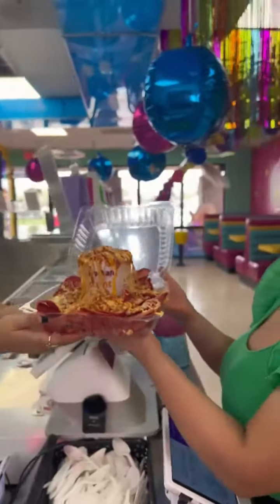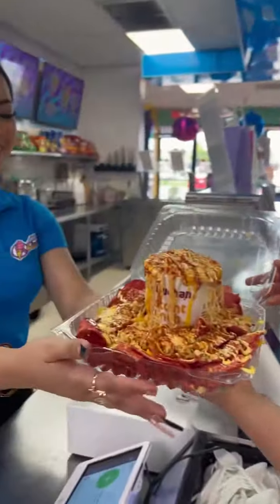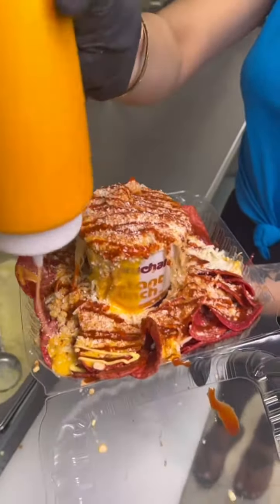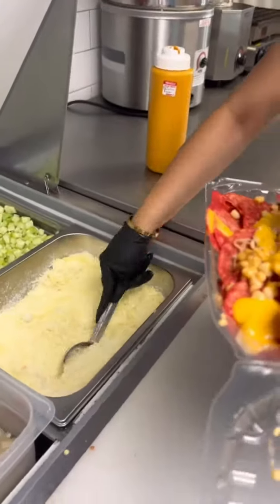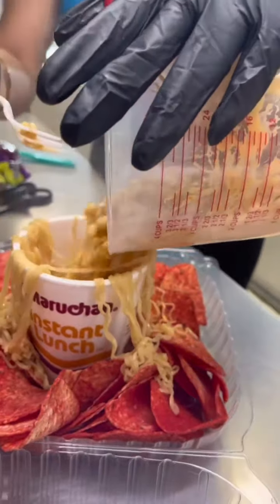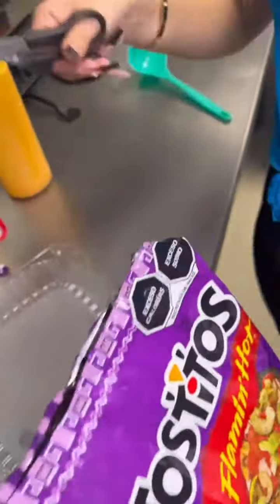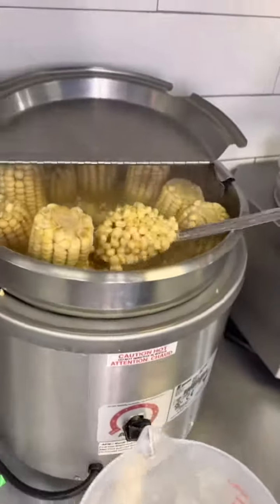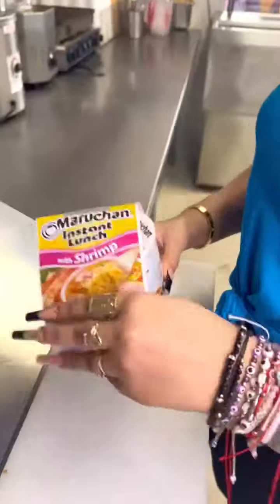Funny Food Clip